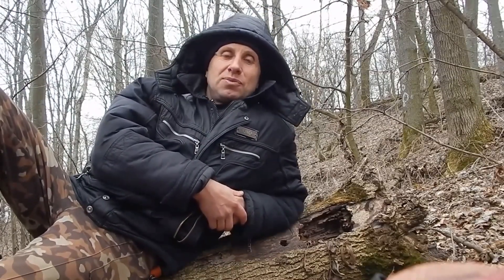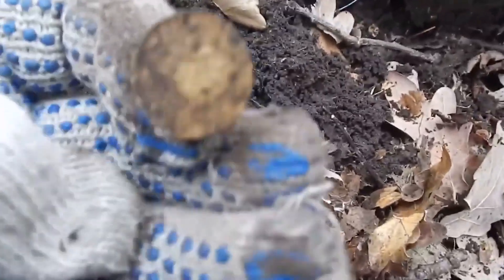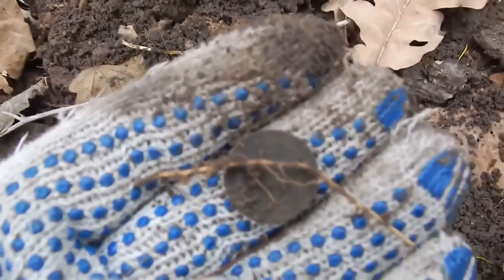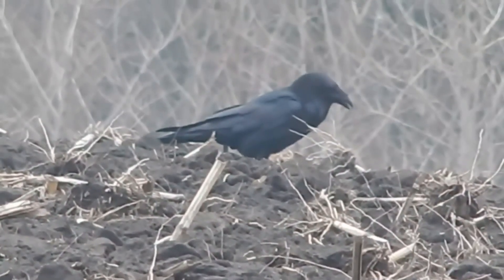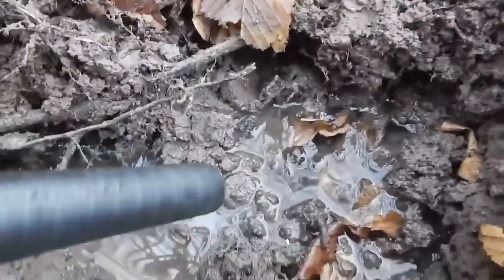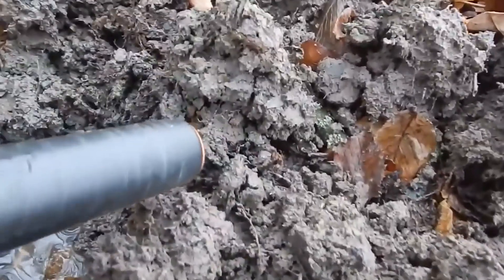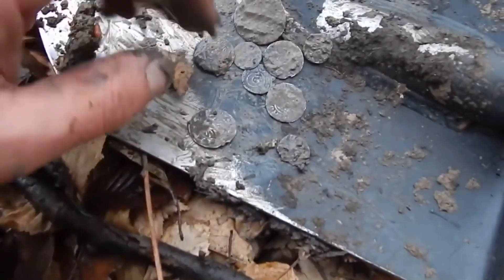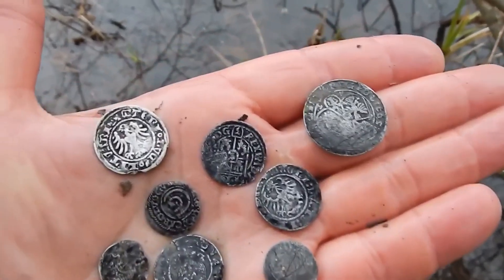Ohh YEAH GREAT LUCK! I FOUND THAT and still can't BELIEVE MY EYES! CrazySeeker!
Ohh YEAH GREAT LUCK! I FOUND THAT and still can't BELIEVE MY EYES!

Follow CrazySeeker on Social Media!

Hi friends! Search by means of the metal detector is interesting to you? Takes search by means of a search magnet in the rivers and old wells? You love search in the abandoned houses where there lived people earlier, and wind walks now. And you have a desire to watch reviews of the prices of finds, directly from an antiques auction. So all this together can be found on one channel, - "Crazy Seeker"! Cheerful and really cool channel!